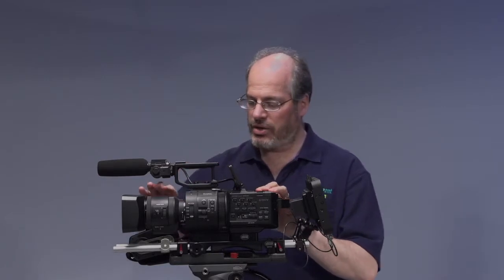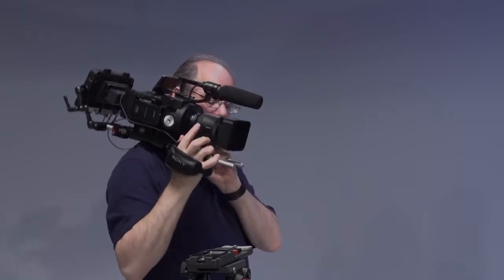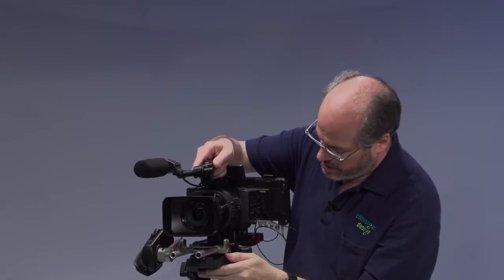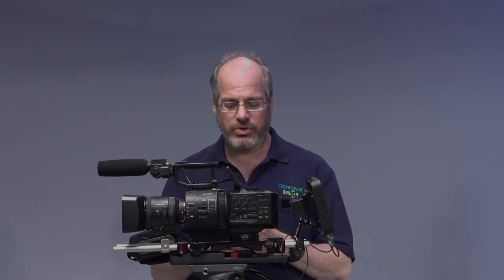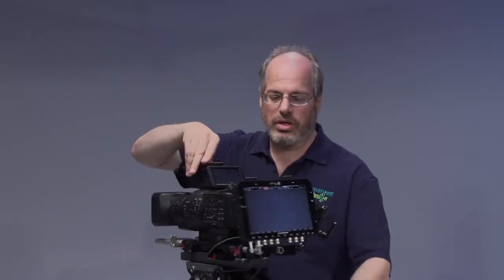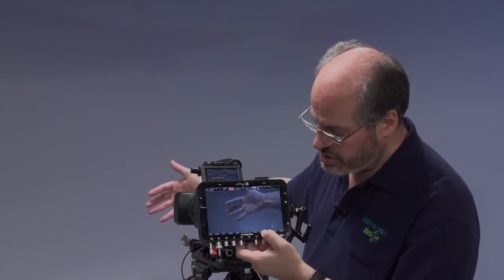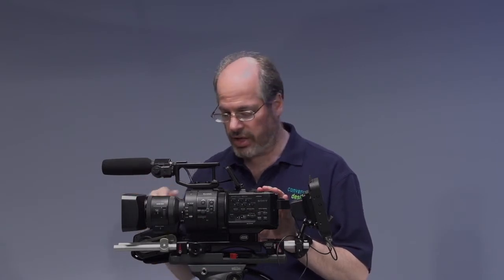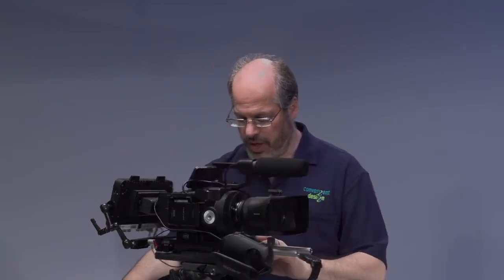Sony FS700 and Odyssey7Q